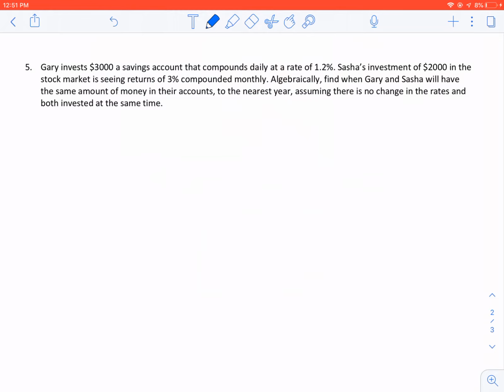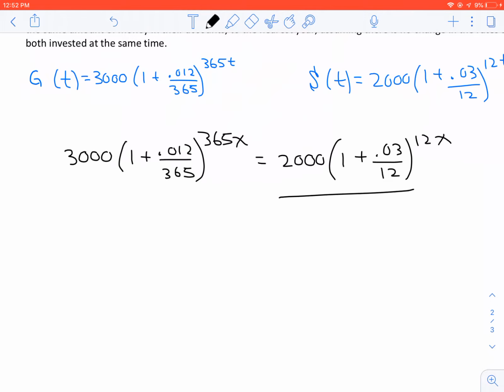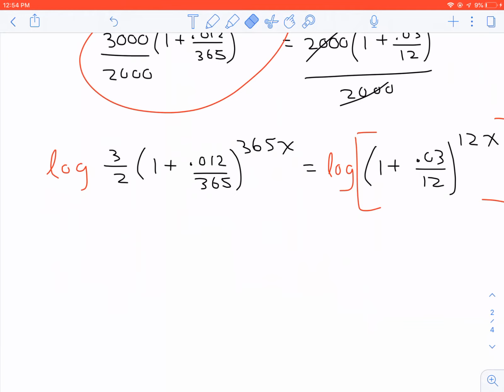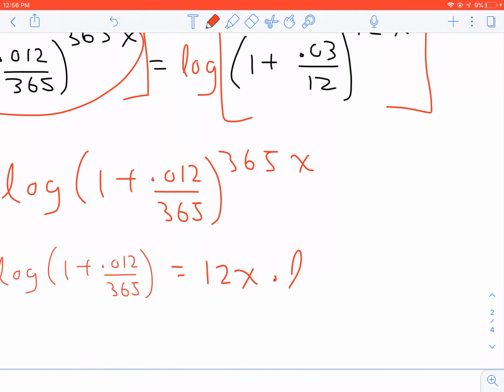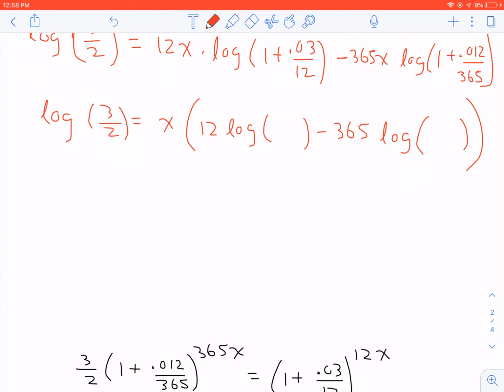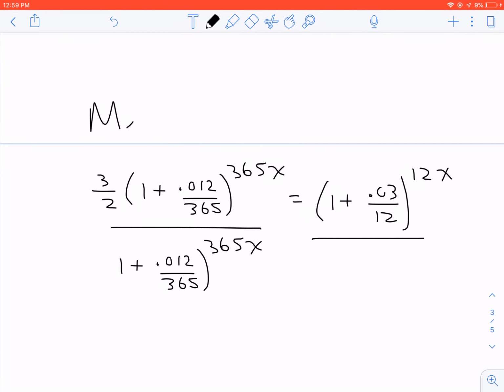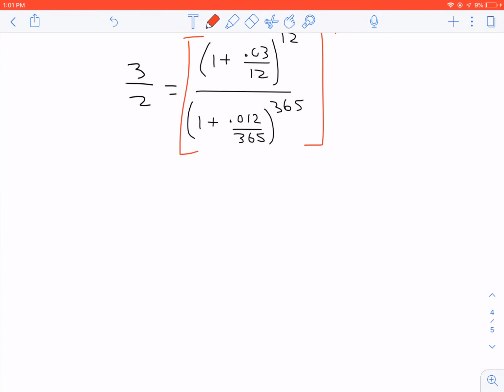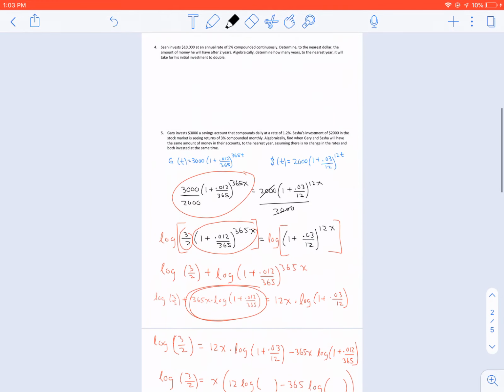A2 Assignment #13 Question #5 Review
So not quite 5 minutes.